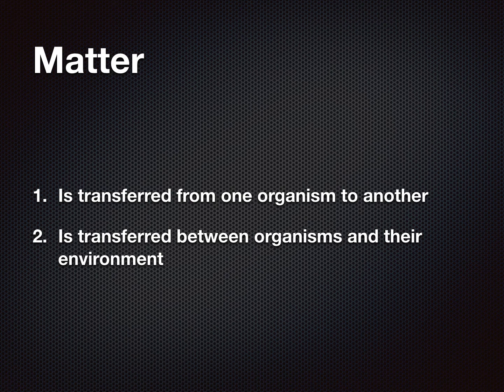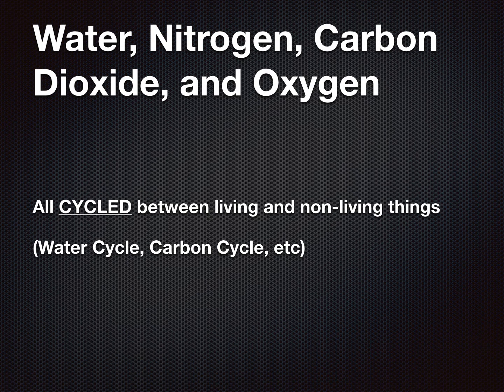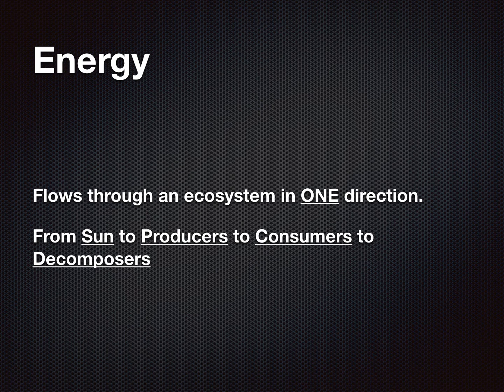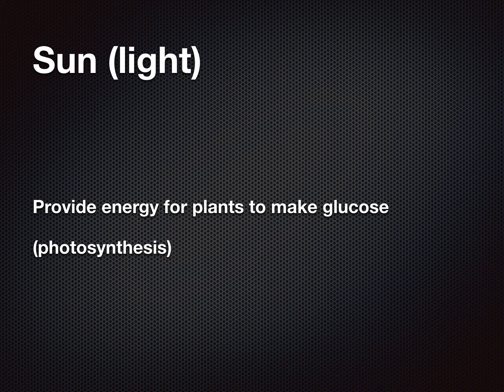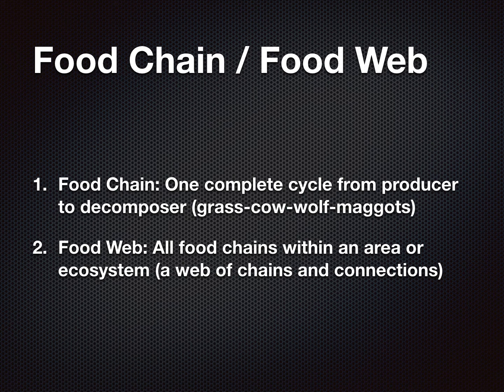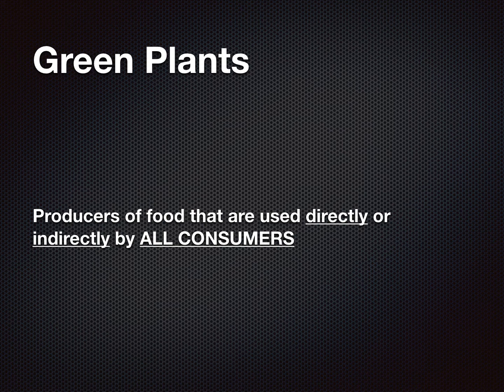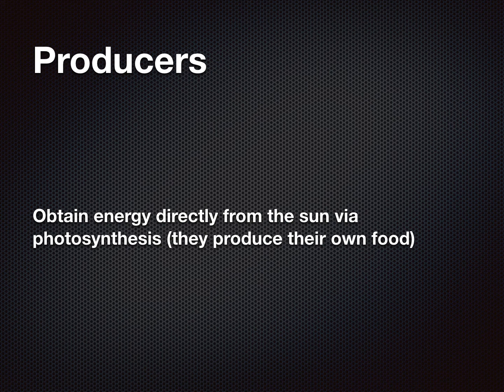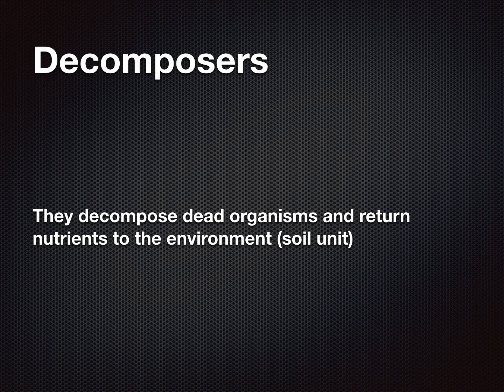6.L.2.1 Food Chain notes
Owl Science with Mr. O class notes to review, study, etc. Food chain and food web notes